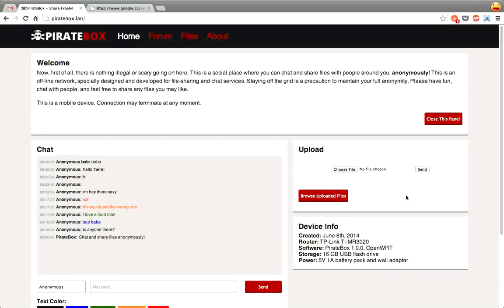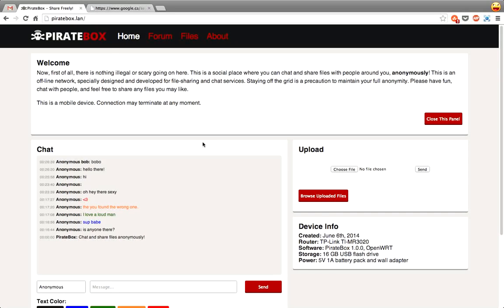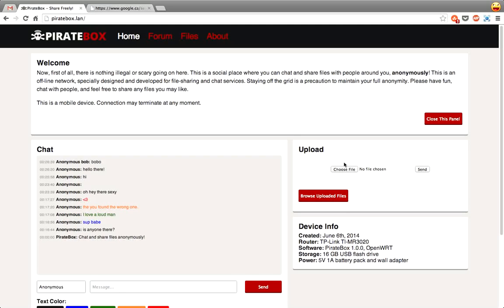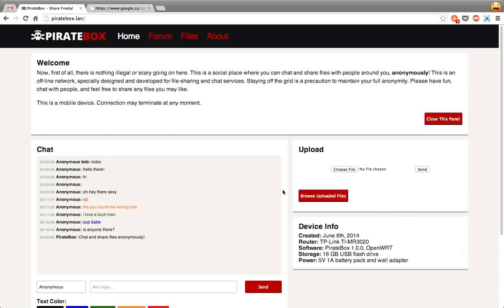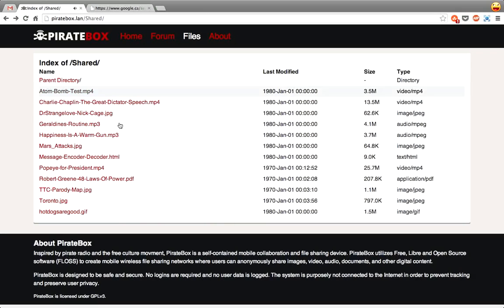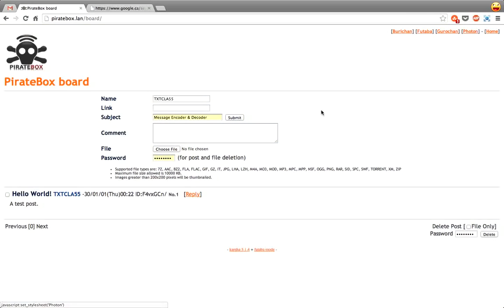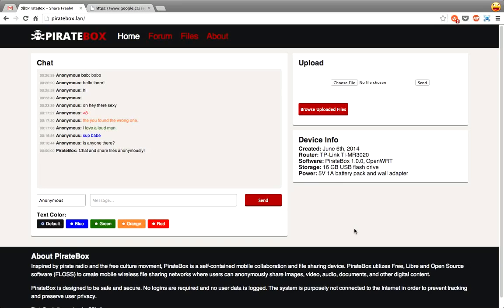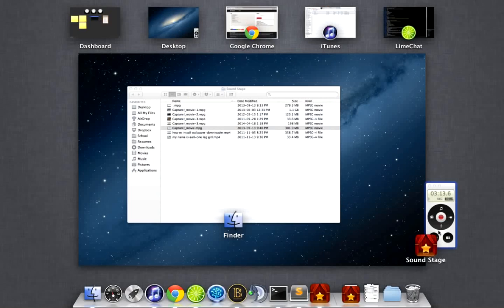PirateBox A Free Sharing Network